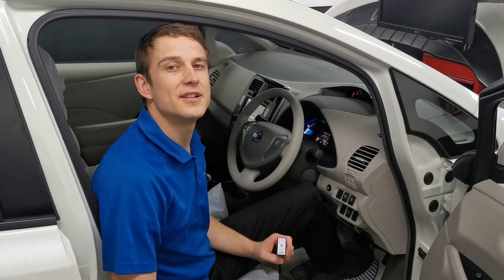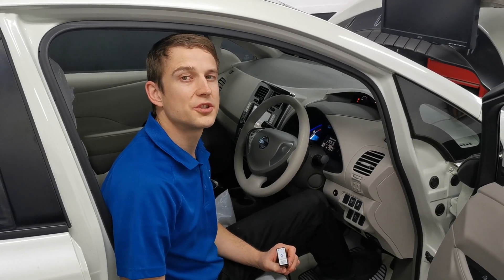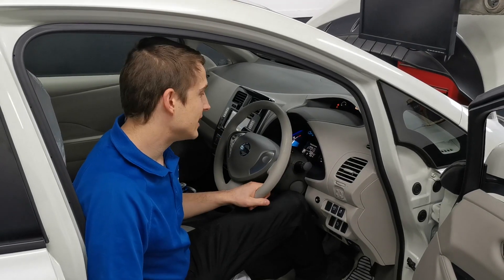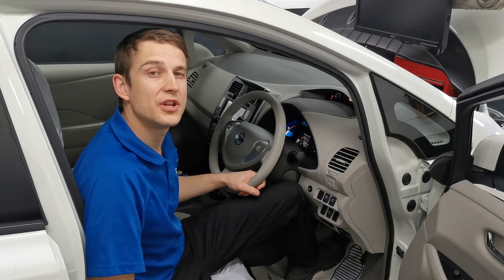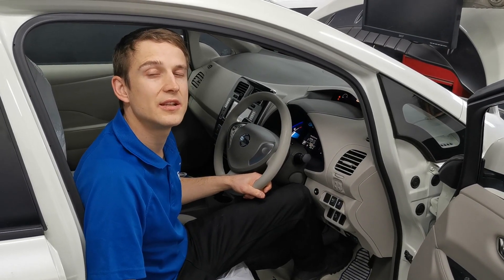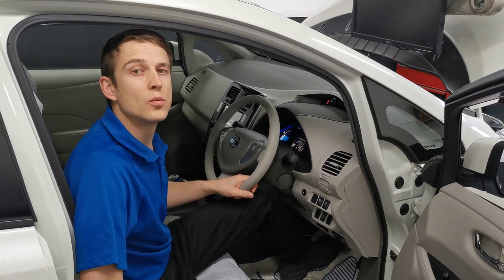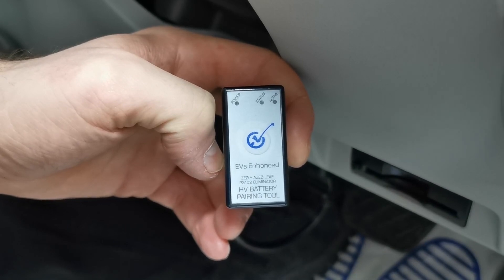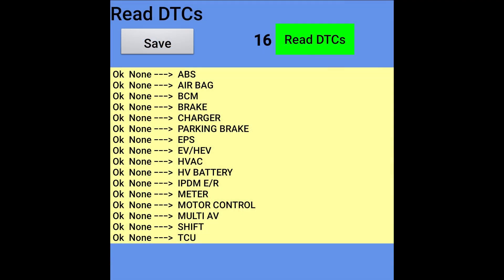Nissan Leaf HV Battery Pairing Tool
Demonstrates using our pairing tool to perform battery registration when a new or used replacement battery is fitted to a Nissan Leaf. This eliminates the fault code P3102 which relates to battery swaps.